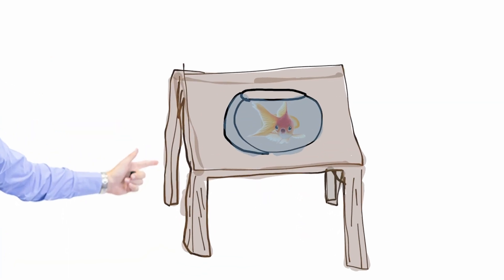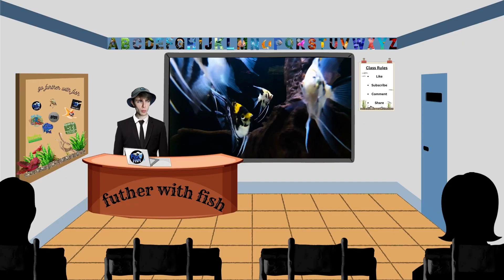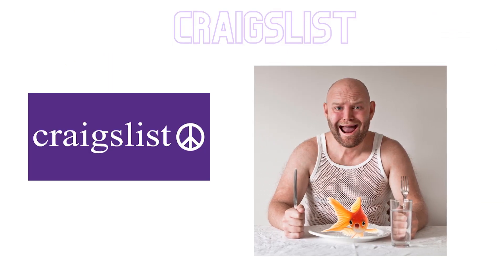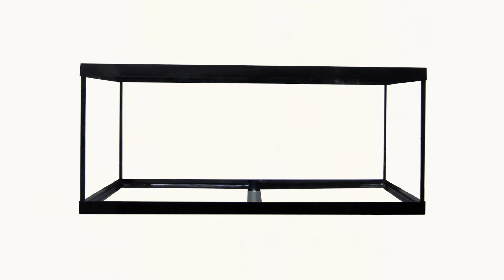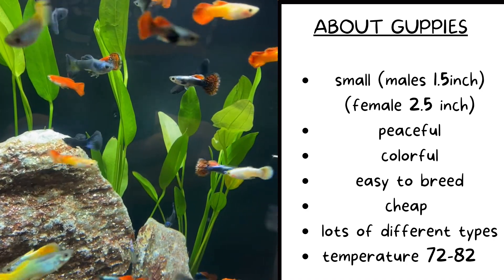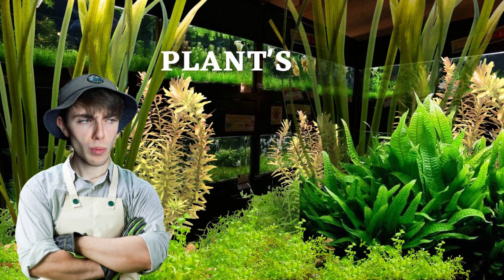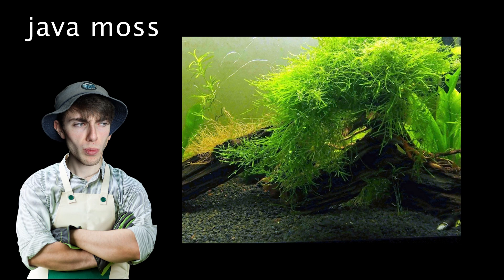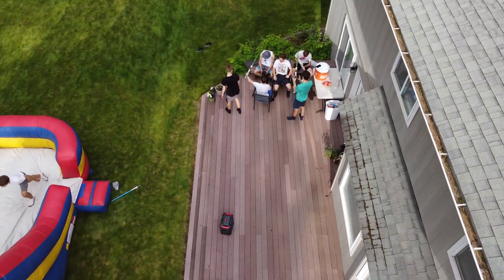Teachers NEED to watch this before getting a Fishtank!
hey hoped you enjoyed the new style of video and learned something about keeping fish in the process

Outro is an aquascape by green aqua here's a link to their channel if you want to check them out

If you need some plants go check out dustin's fish tanks he has a great selection
Dustin's Fishtanks - Aquarium Plants for sale - Planted tank …